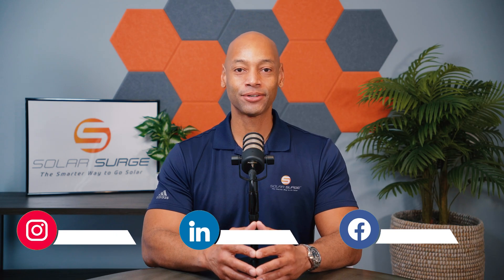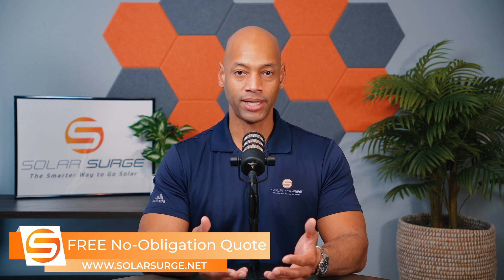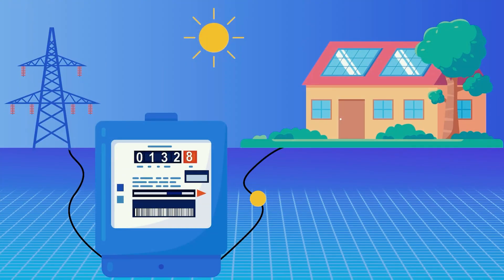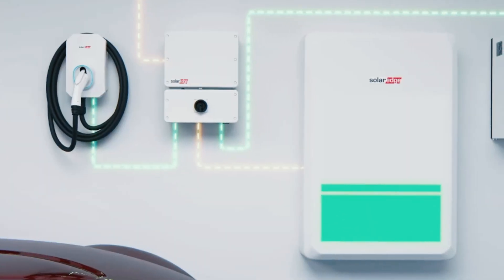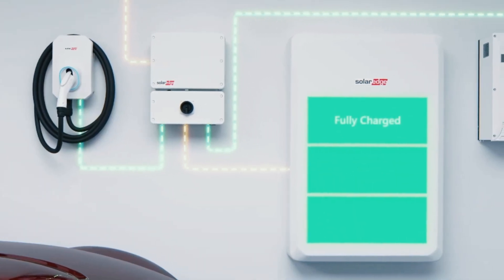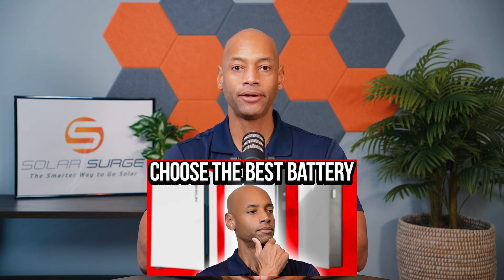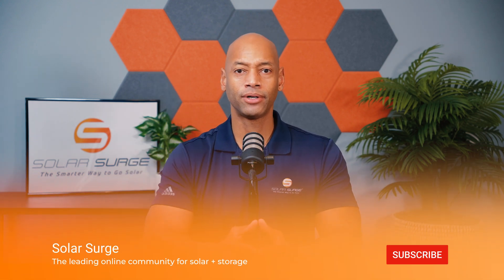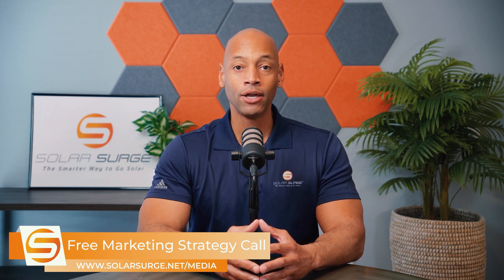Solar Batteries Explained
-- Links --

In this video, Joe explains how solar batteries work and how to determine if you need one for your solar system.